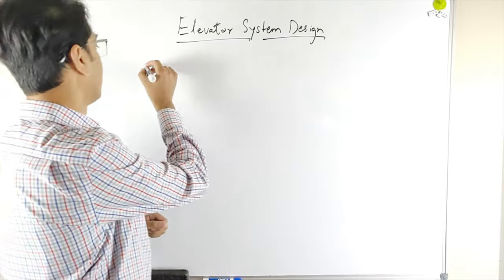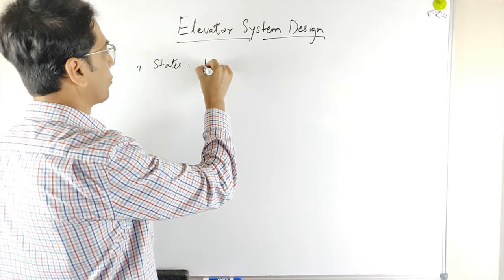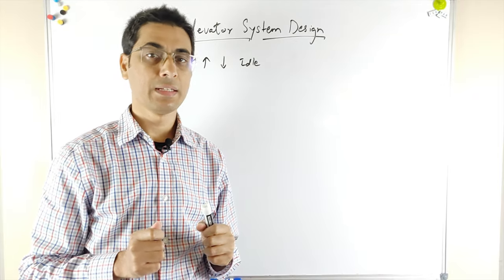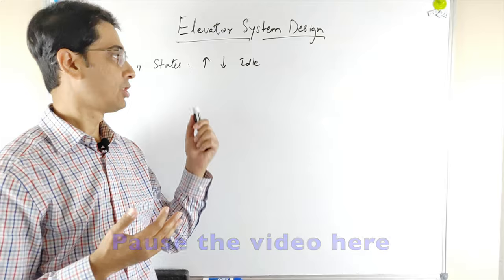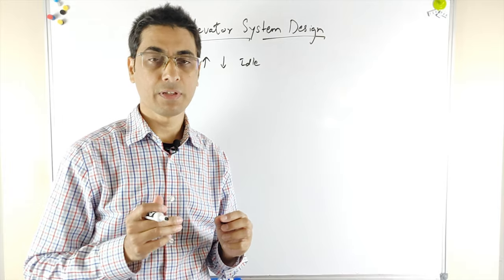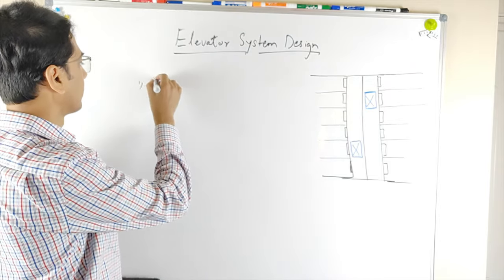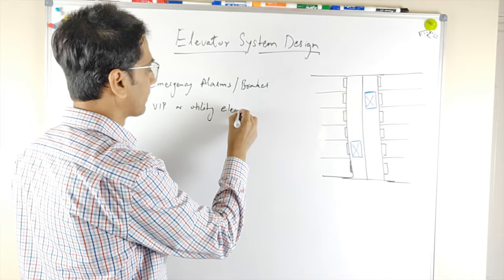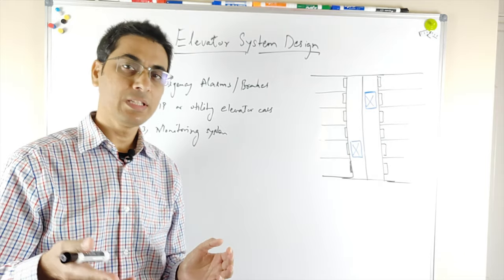Elevator System Design | Grokking the Object Oriented System Design Interview Question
Elevator System Design is a commonly asked Object Oriented Design Interview Question in big tech companies like Google, Facebook, Microsoft, Amazon, etc. In this video, I am discussing how to tackle System Design interview questions about designing an elevator system. This video includes the following, however, I would recommend you to watch the video full to avoid missing any important points.

00:00 - Introduction
00:30 - How to tackle Object Oriented System Design Interview Questions
02:45 - Requirements of an Elevator System
11:35 - Actors and Objects in an Elevator System
15:35 - Use cases in Elevator System Design
18:00 - Classes and Interfaces in the Elevator System Design
20:05 - Dispatch Algorithms used in an Elevator System
41:15 - Final Remarks

Distributed System Design Interviews Bible | Best online resource for System Design Interview Preparation is now available.

if you like to get notified about new course chapters getting added or when we will start another round of mock interviews and you want to participate in mock interviews or any other updates. I will also take your suggestions there about the course and the channel.

- How to Effectively Use Mock Interviews to Prepare for FAANG Software Engineering Interviews